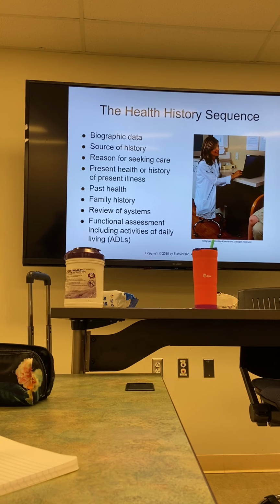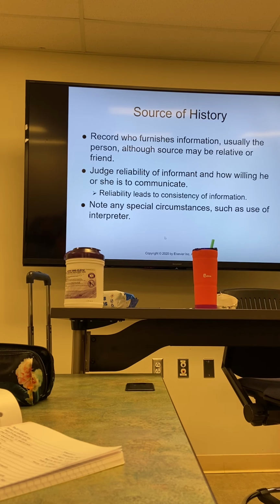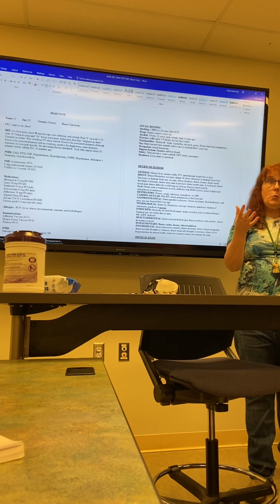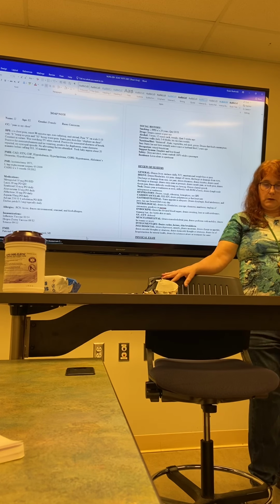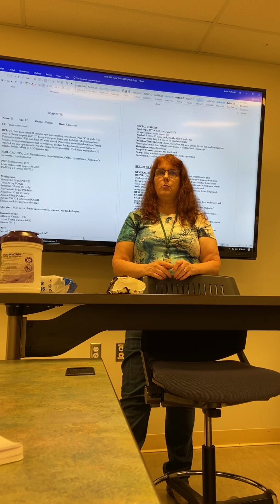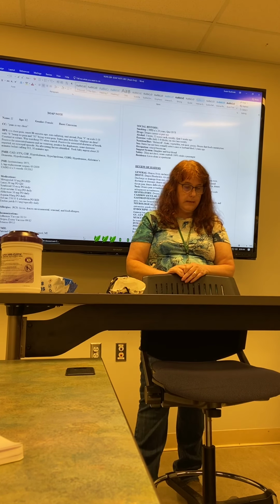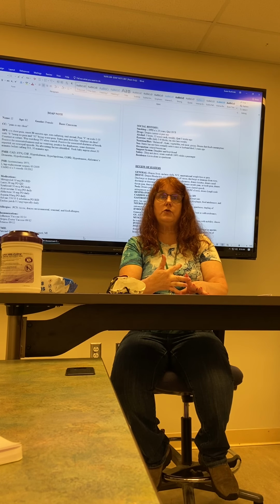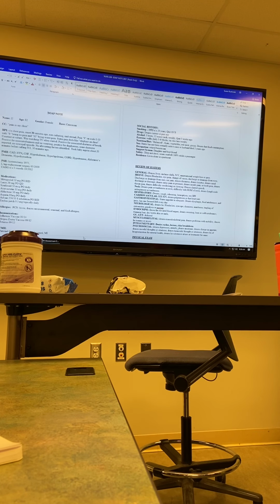NURS 220- How to document a SOAP Note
NURS 220 How to document a subjective SOAP note on your patient